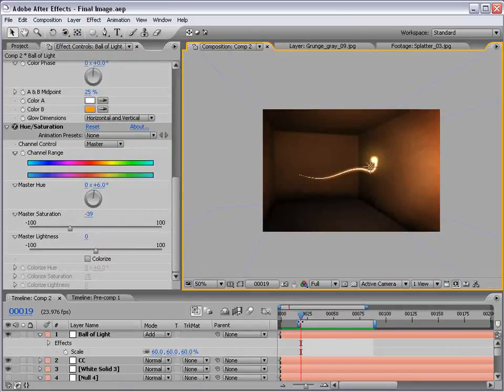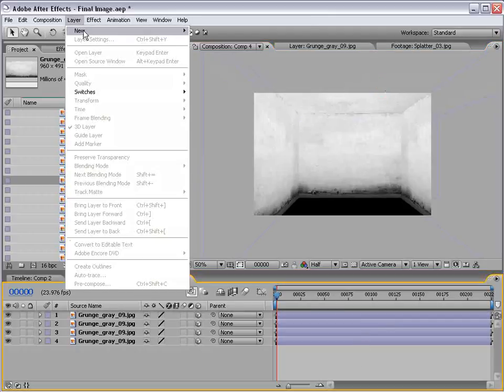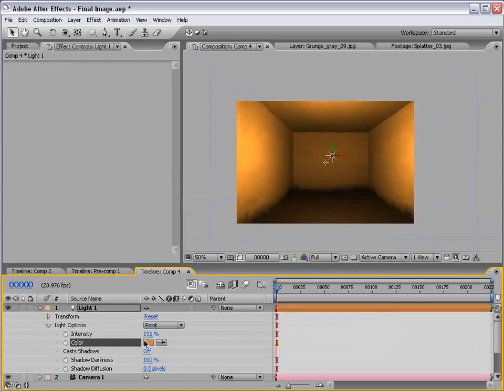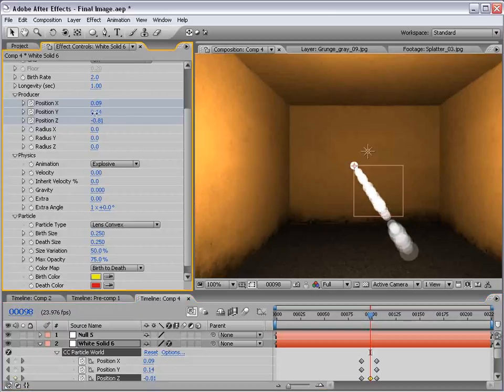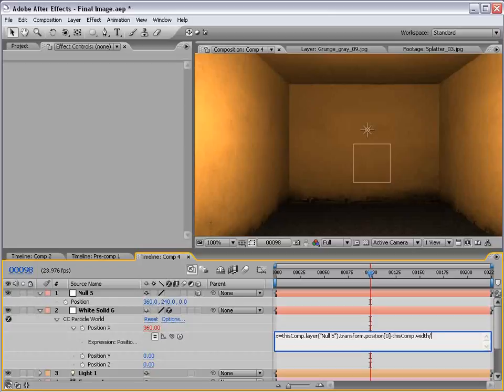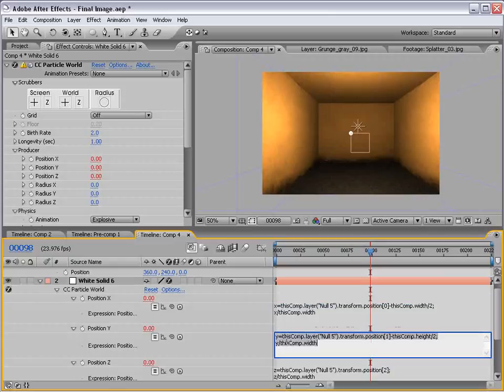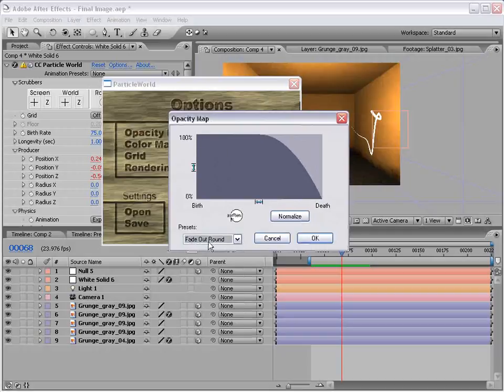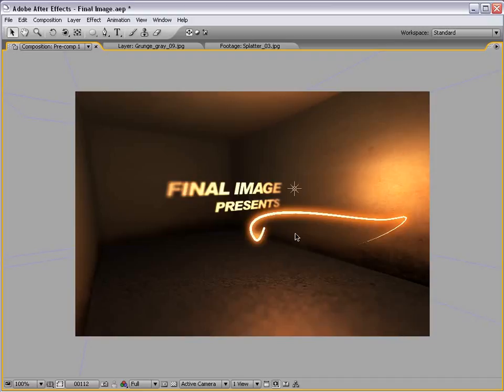VFX ( ADOBE AFFTER EFFECT) Tutorials & Post Production Tools 4